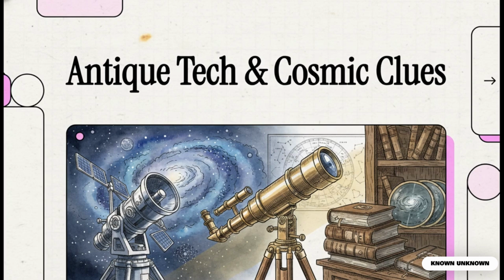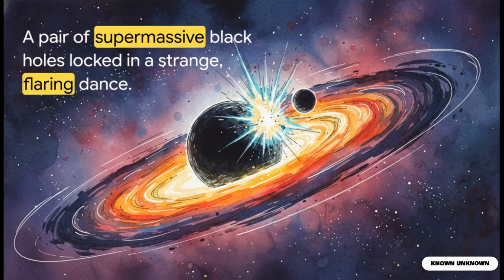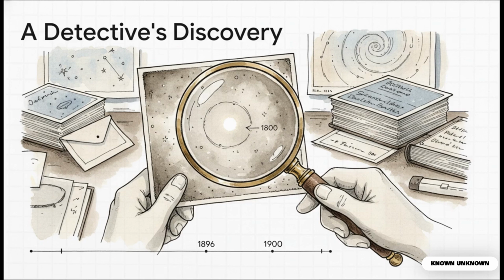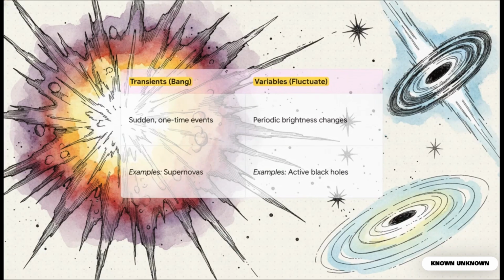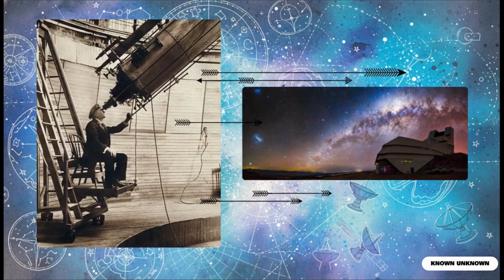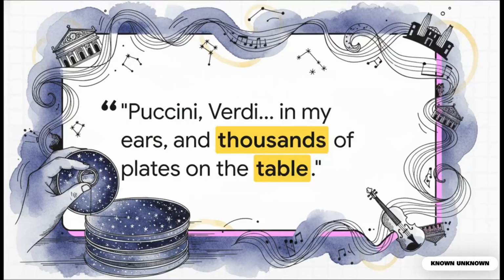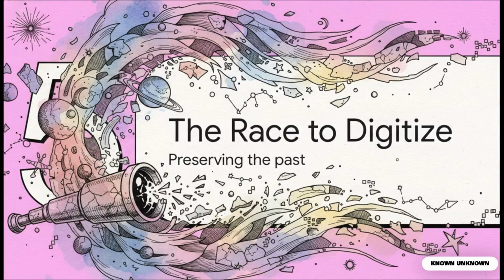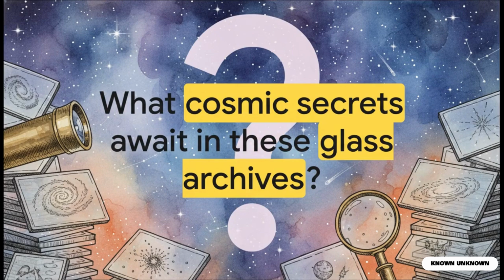The Forgotten Photos Changing Astronomy | The Universe Through a Century Old Lens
The universe changes far more than we once imagined. Stars brighten and fade, black holes flare unexpectedly, and distant galaxies evolve over decades. To understand these slow cosmic shifts, astronomers need more than modern telescopes. They need history.

Surprisingly, some of the most valuable scientific tools today are fragile glass photographic plates taken more than a century ago. Long before digital cameras existed, observatories captured the night sky on these delicate sheets of coated glass. Each plate froze a single moment in time. Together, they form an irreplaceable record of how the heavens behaved across generations.

New facilities like the Vera C. Rubin Observatory now provide instant alerts when something unusual happens in space. These systems are powerful, but they only show the present. By comparing fresh data with old plates, scientists can trace the long-term behavior of variable stars, supernova remnants, and active black holes. Events that seemed sudden today may reveal patterns when viewed across decades.

Many discoveries would be impossible without these archives. Ancient stellar explosions, slow brightness changes, and forgotten cosmic eruptions live only in these analog collections. That is why preserving and digitising them has become a global priority.

Modern astronomy stands at a crossroads between past and future. Glass plates offer deep memory. Digital telescopes offer speed. When combined, they reveal a universe that is alive, restless, and constantly in motion.